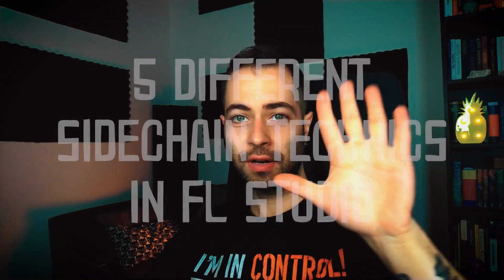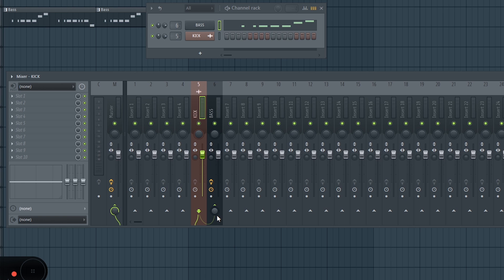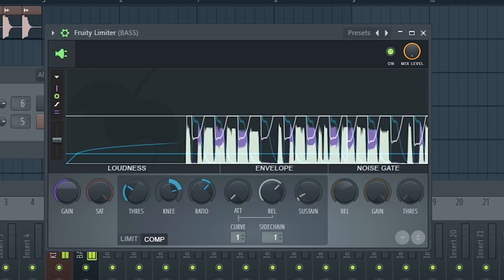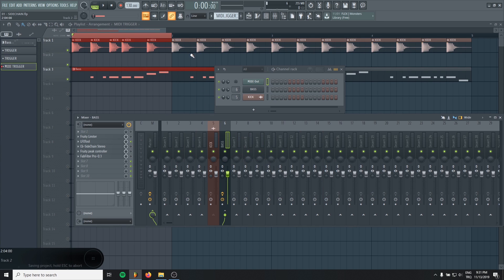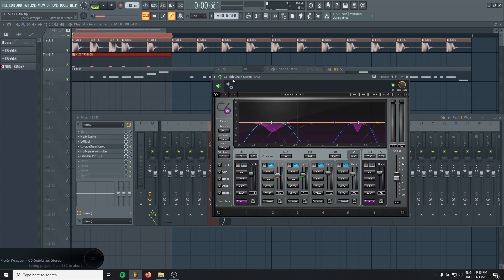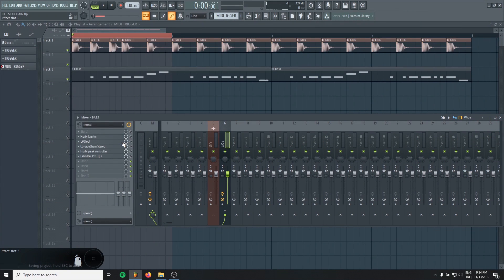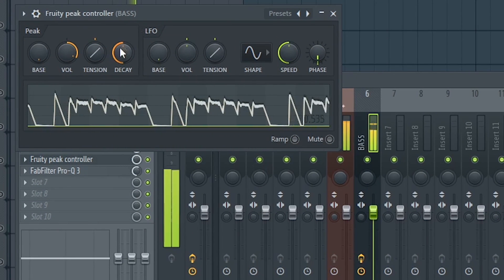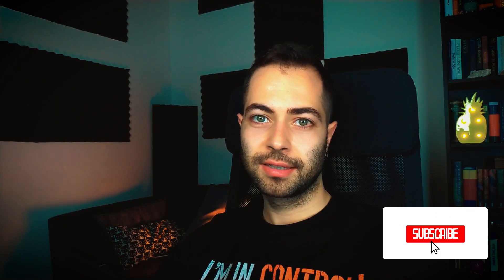5 Ways To Sidechain In FL Studio | FL Studio Tutorial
Hello Broducers!

I'm starting to a new video series and planning to make videos related to production tips and tricks. Also I'll shoot some making of video tutorials of my favourite genres, producers and tracks.

This first video is about 5 different sidechain methods and how to apply them in FL Studio. All of them are really useful methods and you guys can use them in different situations.

For example Fruity Limiter will work in most cases. You can customise attack, release, knee and sustain knobs and apply the sidechain compression in various ways.

LFO Tool is one of my favourite sidechain method. You can trigger it with midi by just simple creating a MIDI OUT. It can be used if your kick is not constant, I mean not hitting in every beat.

Another method that I talked about in this video is C6 by Waves. I'm using C6 when I'm mixing pop, rock and all other acoustic music. It's multiband sidechain compression so that means you can compress the signal separately.

Fruity Peak Controller + Fabfilter Pro Q 3 is one of the most interesting sidechain compressing method. I learned it from R3SPAWN. It can be used in sidechained reverb technic too.

And the last method that I teach is just a simple volume automation. I see a lot of future bass producers applying that to their leads and chords.

I'll make more videos like this. Also I'm open to you video topic suggestions.

Take care!

*My new FL Studio 20 course is available on Udemy. Check it out!
*Udemy için hazırladığım FL Studio 20 derslerime göz atın!